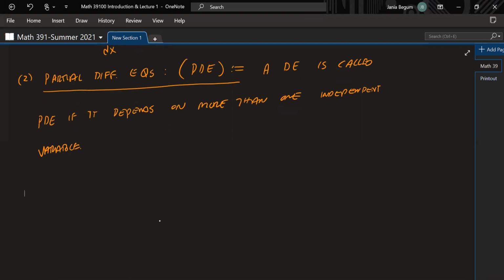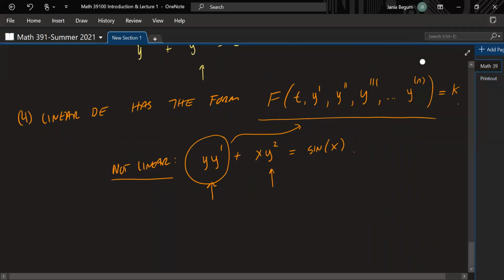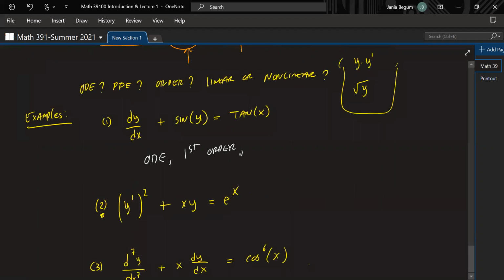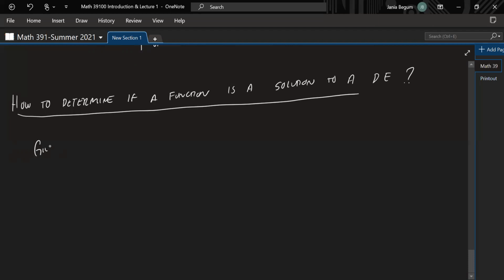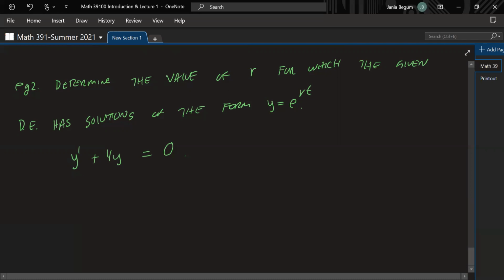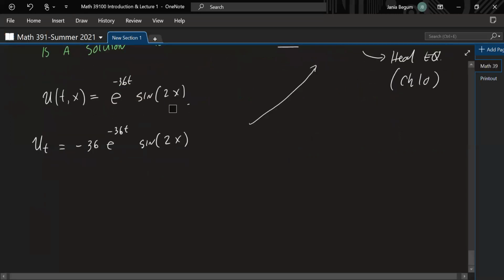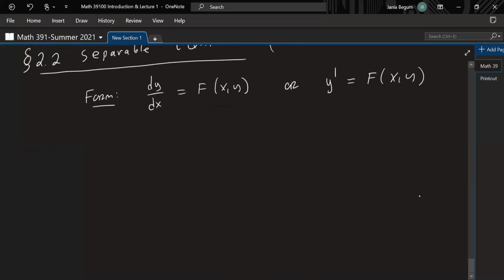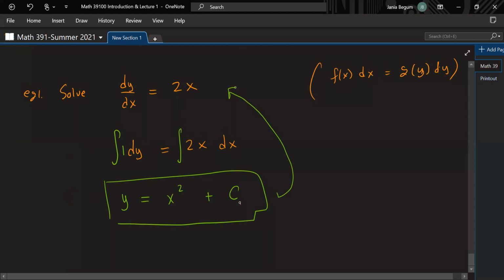Math 39100- Intro & Lecture 1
Hi All,
Here is our remaining today's lecture from bb.